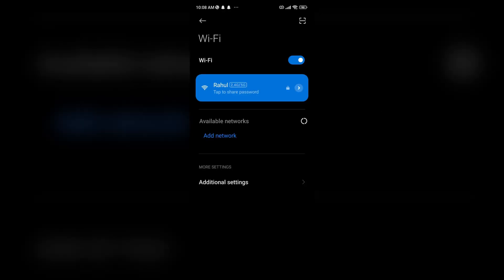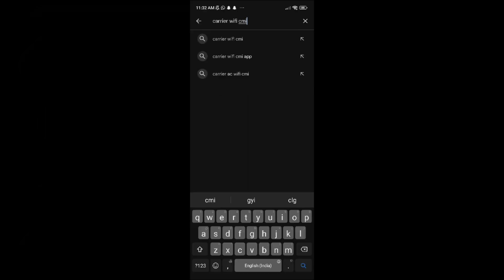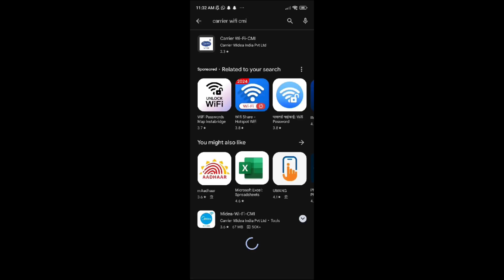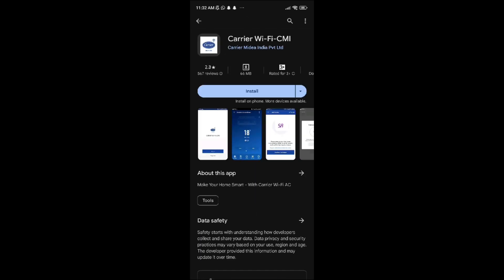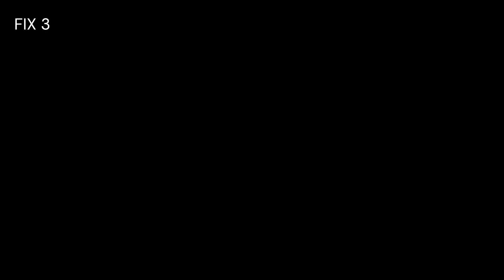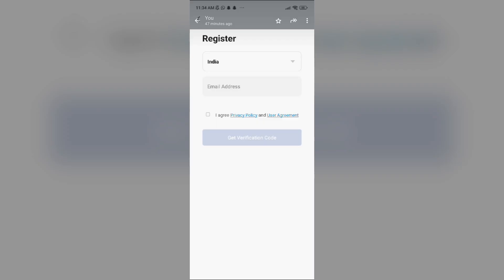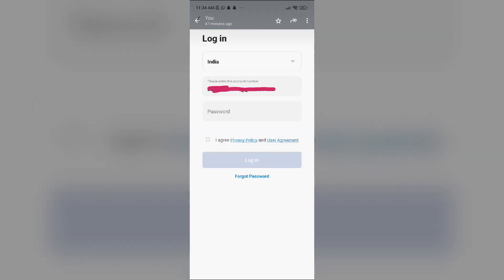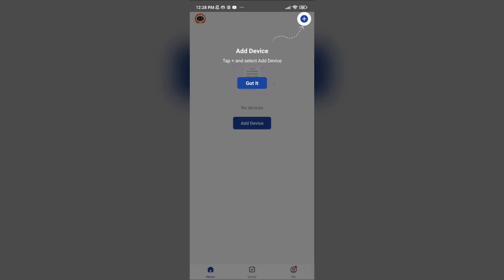How To Fix Carrier AC App (Carrier AC Remote Control App Not Working)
In this informative video, we will guide you through the troubleshooting process for the Carrier AC remote control application that may not be functioning properly. We will cover common issues, provide step-by-step solutions, and offer tips to ensure your app operates smoothly. Whether you are experiencing connectivity problems or app crashes, this video aims to help you restore full functionality to your Carrier AC remote control app.

00:00 Introduction
0:12   Fix1: Ensure The Connectivity
0:21   Fix2: Install The App
0:32   Fix3: Connect To The App
0:49   Fix4: On Wi-Fi In AC
1:12   Fix5: Operate The AC With Phone